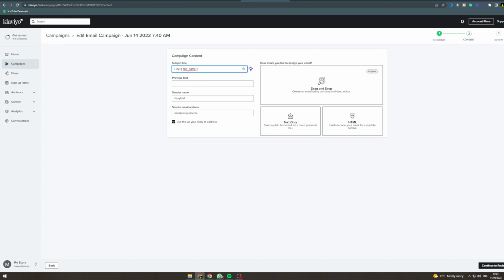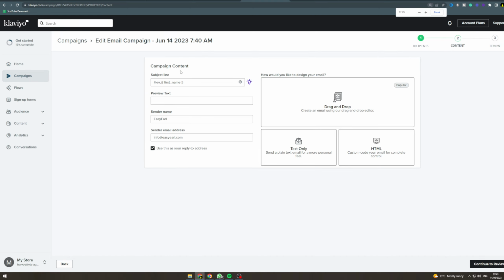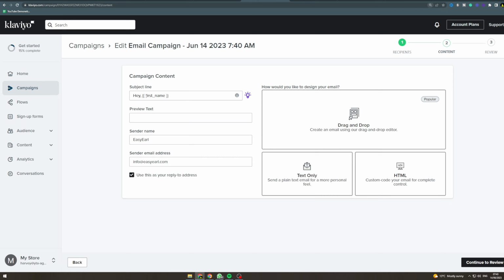How To Add Name In Subject Line In Klaviyo